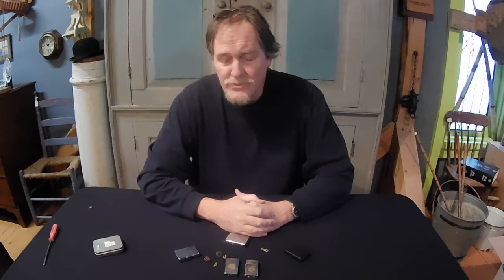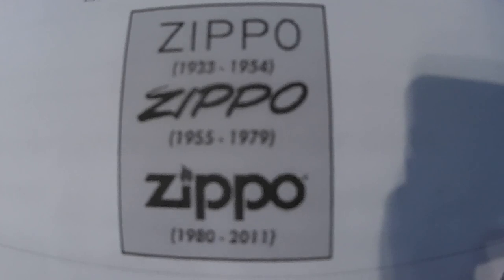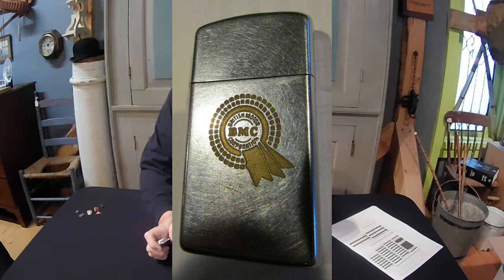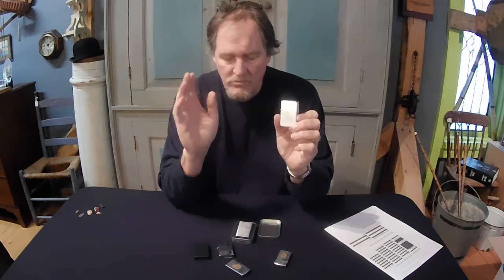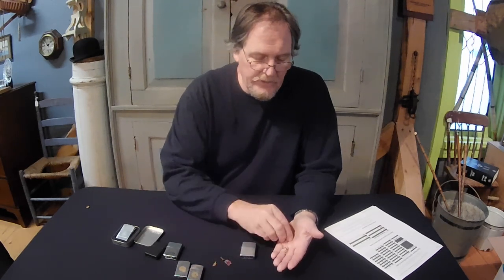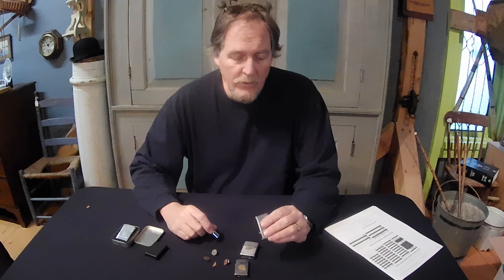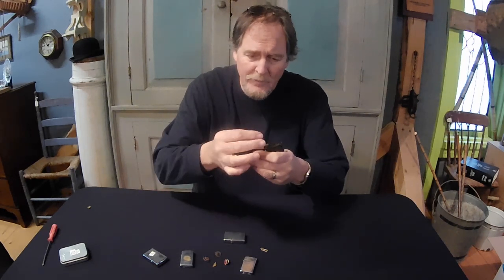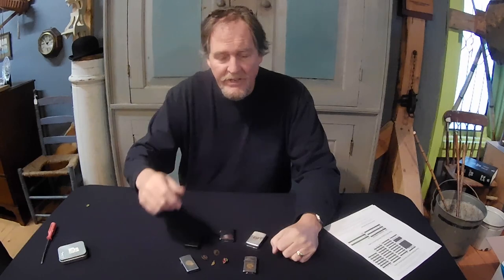COLLECTING ZIPPO LIGHTERS, WHAT TO WATCH OUT FOR ANTIQUE QUEST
This episode we take a look at collecting Zippo lighters. What to look for and what to look out for. Advertising Zippos and Fake Zippo. Antique Quest will be a video series of antique tips, tricks, techniques and insider information on the exciting world of antiques. Come join us on this quest as we travel to all the known places and visit all the usual suspects. After 40 years in the business from the trenches to antique shop and auction house owner, we will guide you through all aspects of antiquing.
Opening & closing music by Driven To Success by Scott Holmes